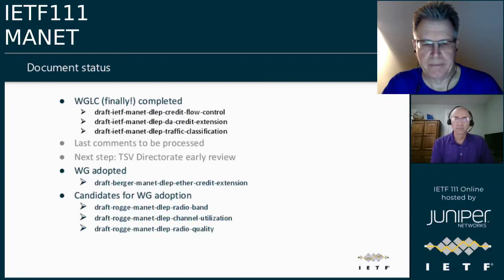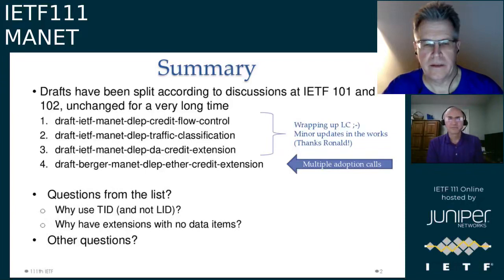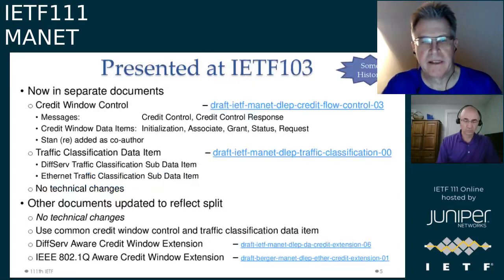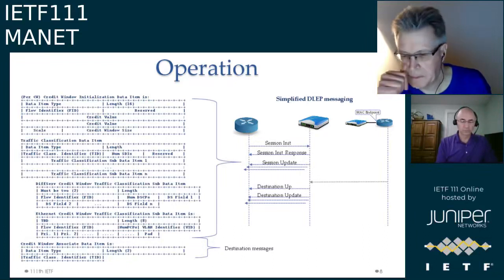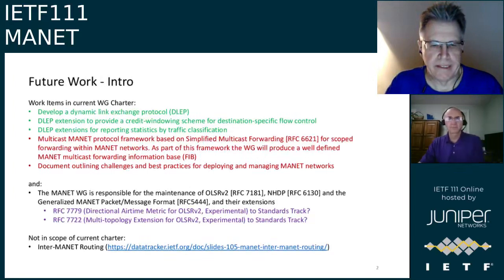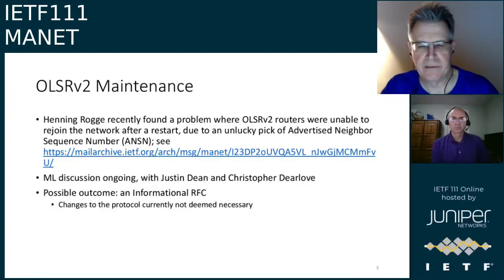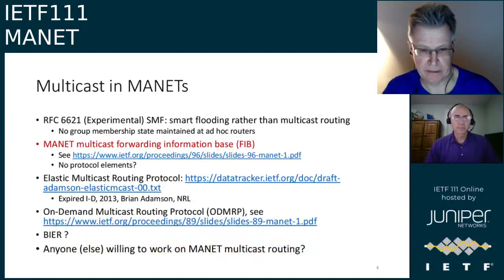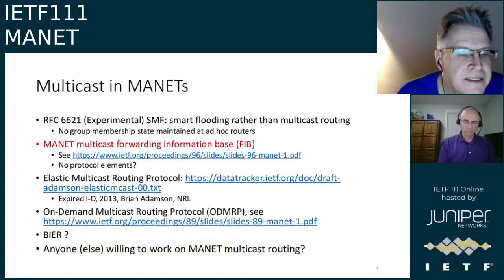MANET 20210729 2330